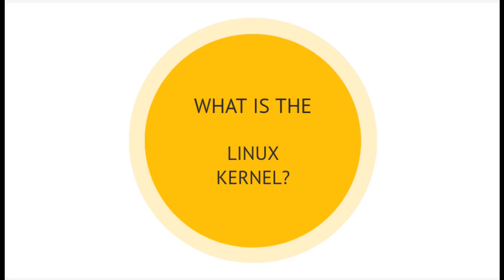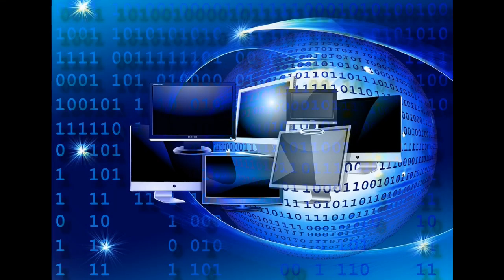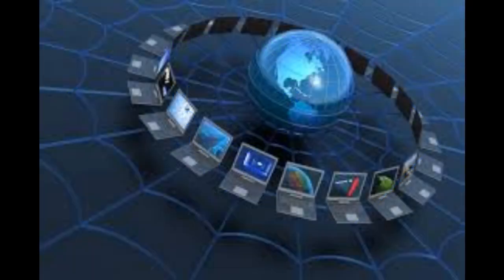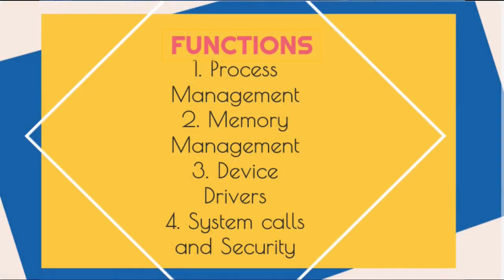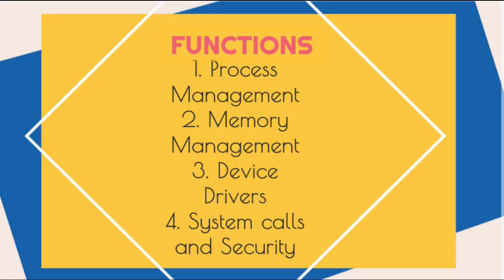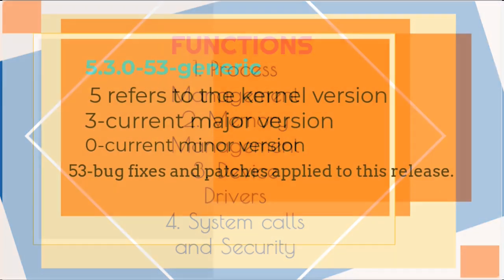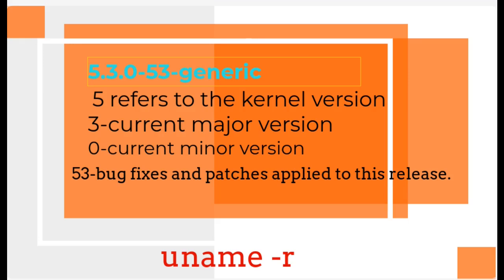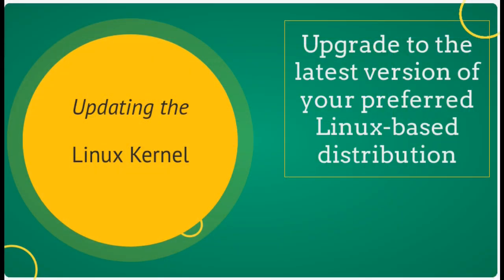What is the Linux Kernel?How To Check Your Linux Kernel Version.